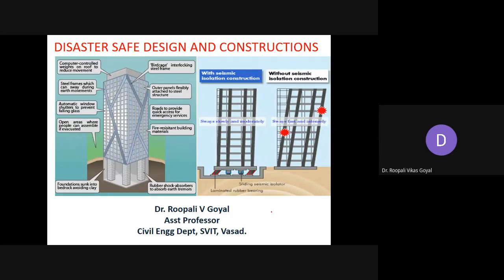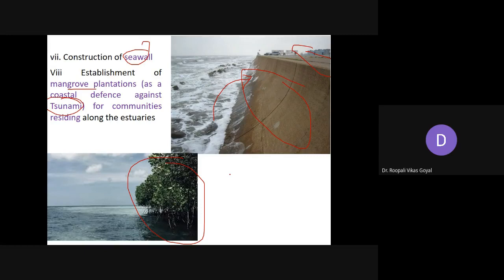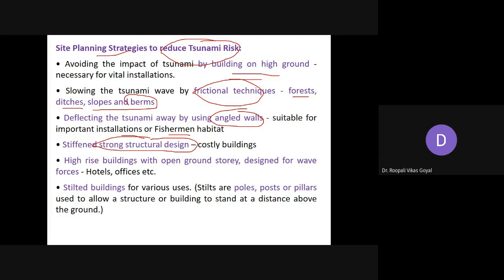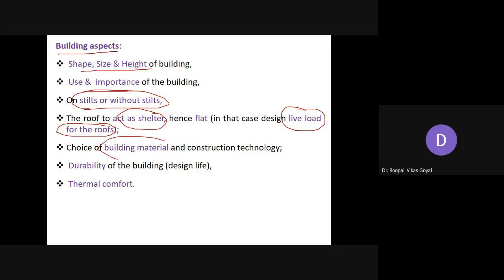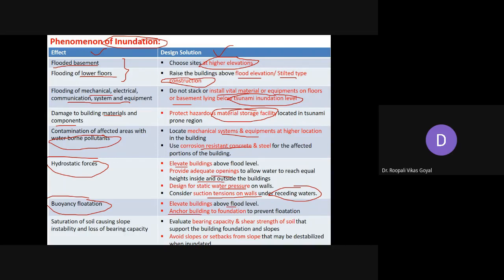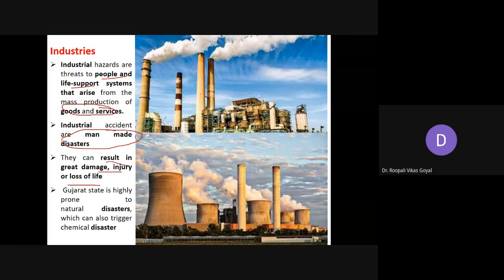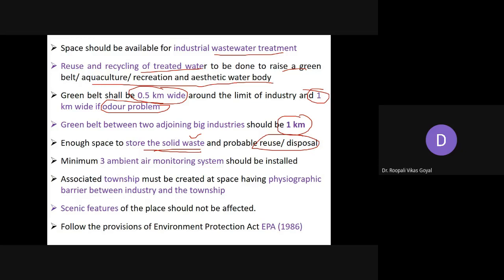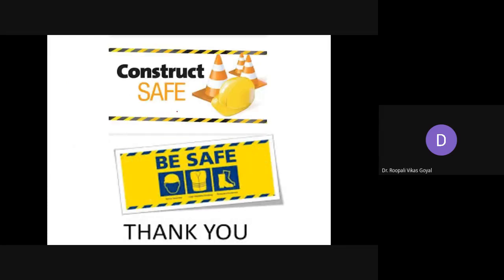Disaster Safe Designs & Constructions Part 3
Disaster Safe Designs & Constructions Part 3 gtuexampreparation disastermanagement @dr.roopaligoyal9499
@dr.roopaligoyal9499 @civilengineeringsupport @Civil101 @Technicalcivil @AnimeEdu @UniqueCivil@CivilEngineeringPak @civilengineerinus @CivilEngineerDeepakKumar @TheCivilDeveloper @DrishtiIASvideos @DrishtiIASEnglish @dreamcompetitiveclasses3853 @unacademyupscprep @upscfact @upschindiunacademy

Link for PDF of Disaster Safe Designs and Constructions